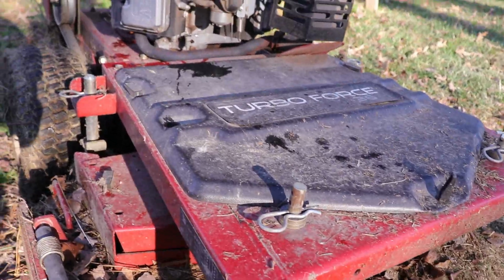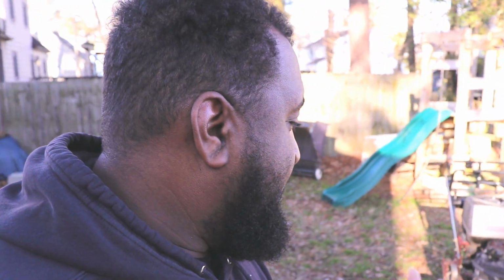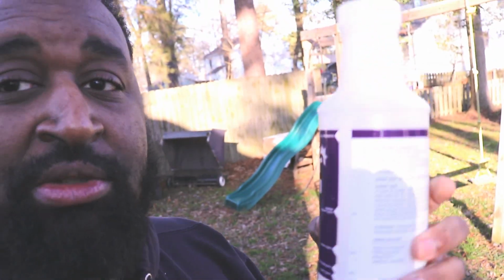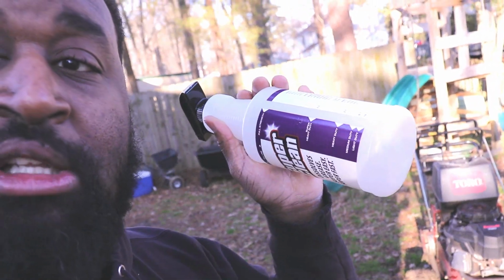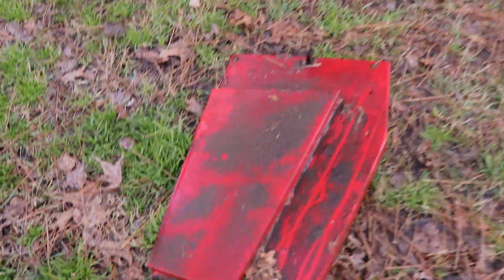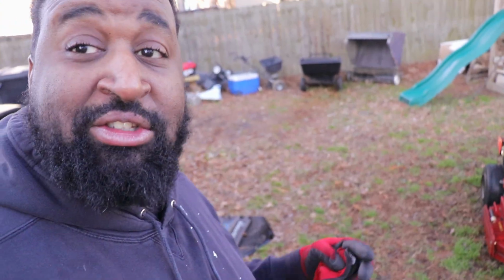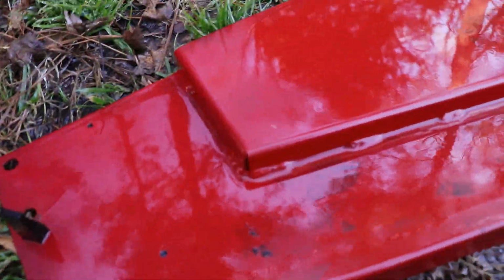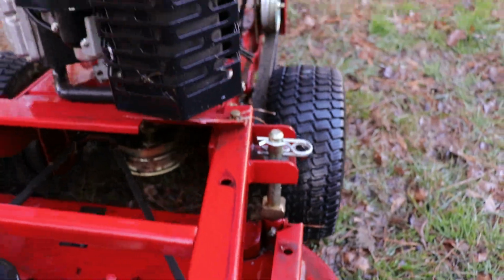How to Clean A Lawn Mower With Super Clean Degreaser!!! - Start to Finish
2018 Lawn Care Set Up!
- Shindaiwa T-344
- Echo Pas-225
- Echo Pas-225
- Husqvarna 150bt
- 2010 Nissan Titan